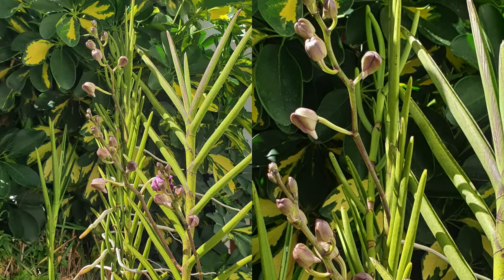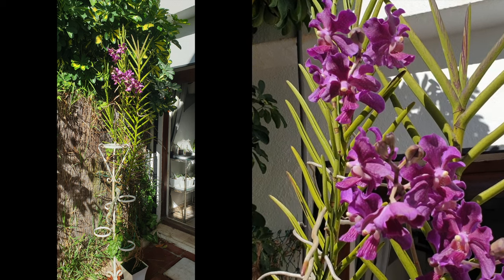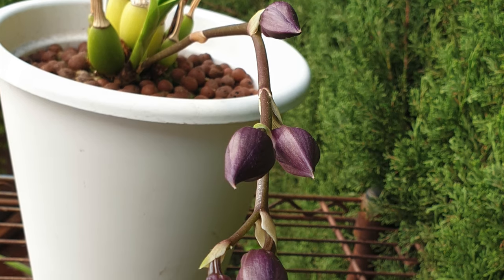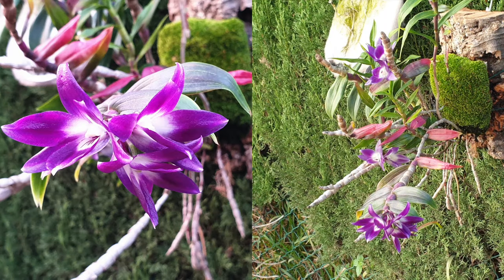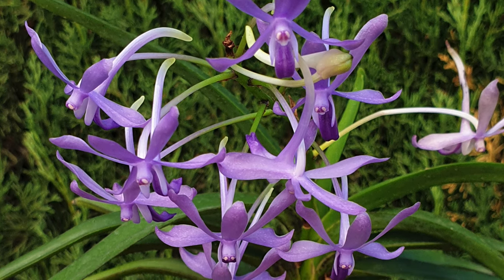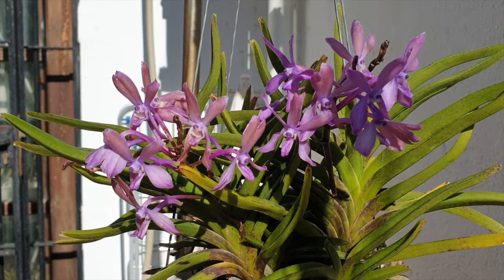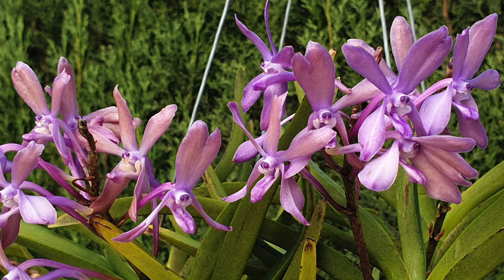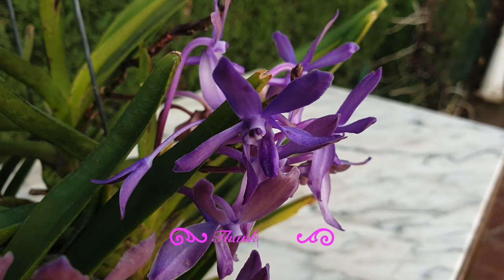💜 The Color Purple 💜 😍 The Color of Royalty Expressed in Orchid Blooms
The Victorian Ages had a lasting effect on the symbolism of orchids as the upper class showed great admiration towards these awe-inspiring blooms. Since then, purple orchids have symbolized authority, dignity, and royalty. What does the color Purple symbolize in a bloom? What does the color Purple symbolize in an orchid bloom to gift to someone?
My environment:
Mediterranean climate, hot summers / mild winters
45% - 85% humidity, with regular airflow